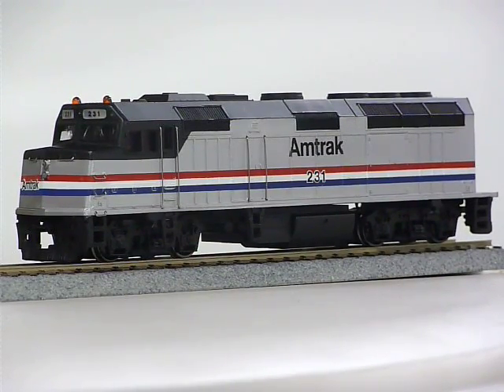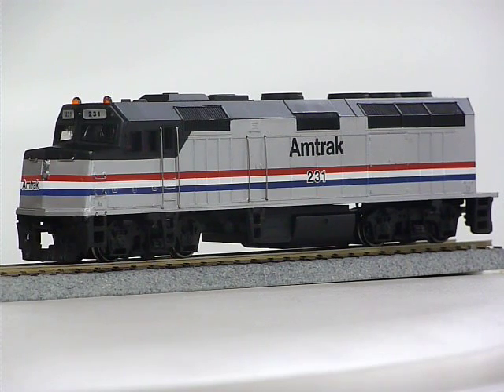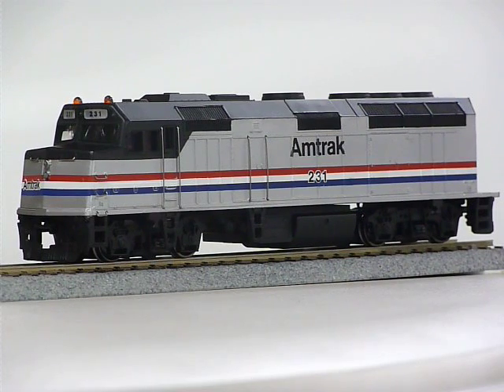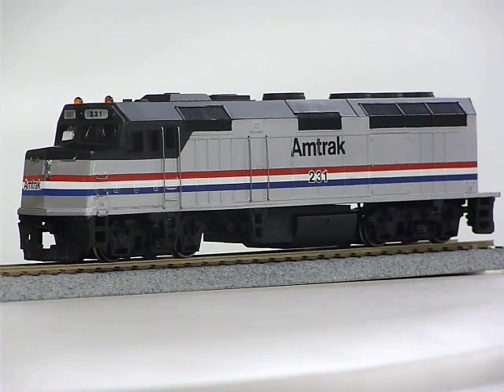TCS Double Pulse Strobe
A demonstration of the new TCS adjustable dual double pulse strobe generators.